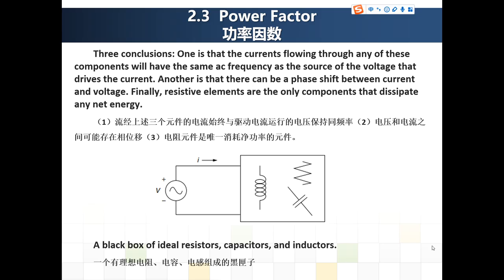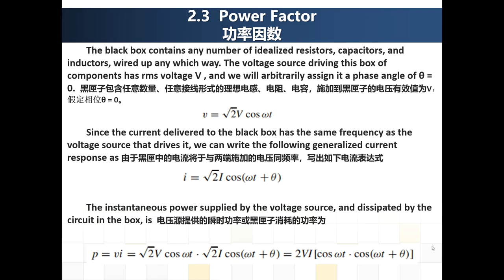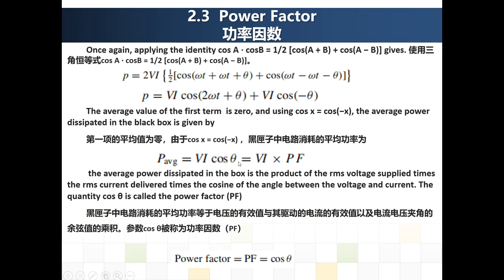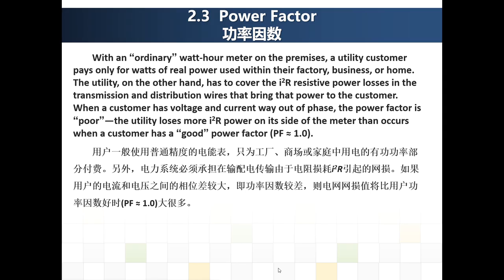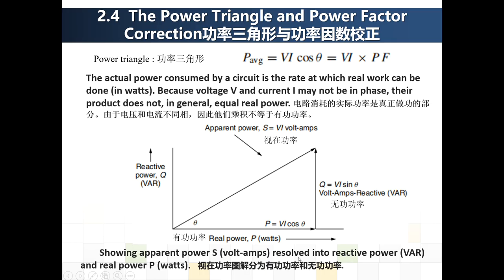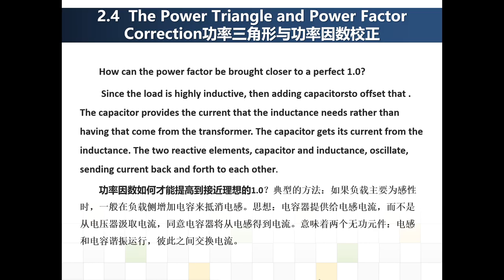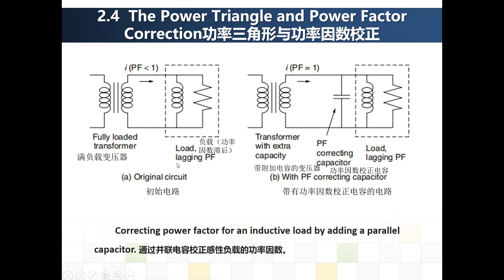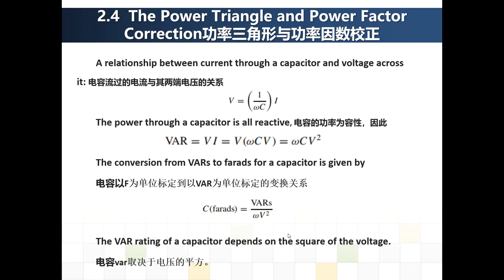新能源导论课程视频 - 第3讲 Chapter 2.3-2.4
原始文件名：Lecture 3- Chapter 2.3-2.4.mp4